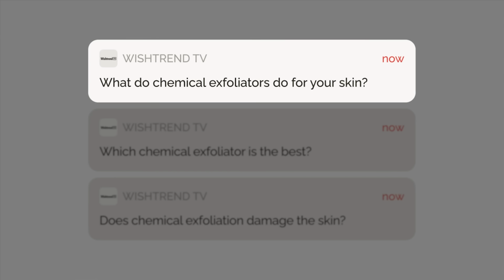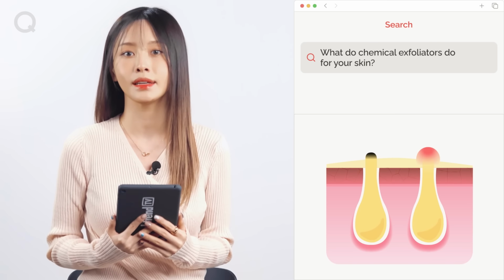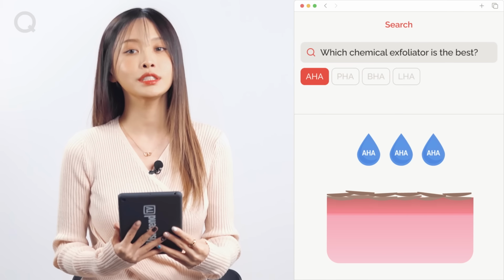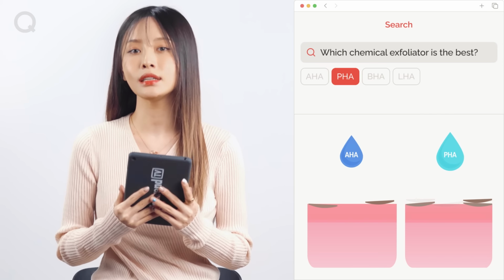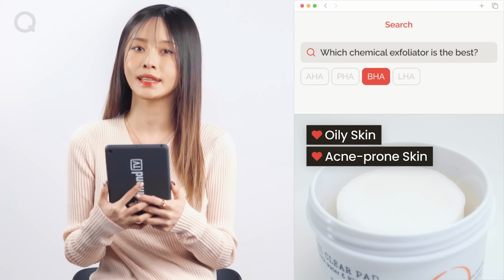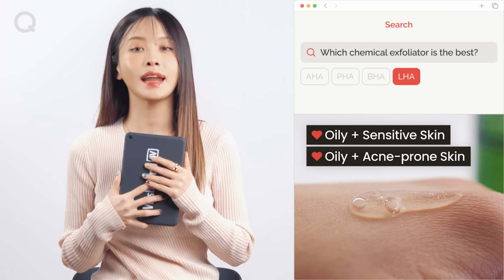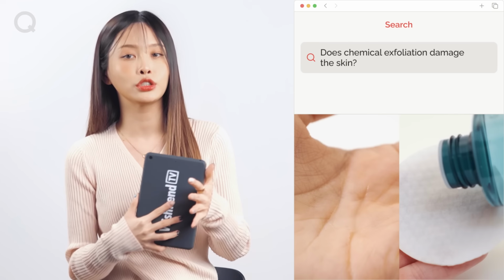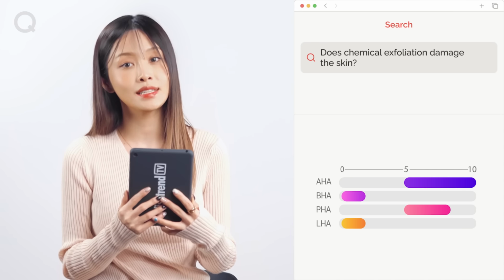Chemical Exfoliation For Beginners 🧚| Product Recommendation For Your Skin Type 👍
We prepared "everything you need to know" about 💛Chemical Exfoliators💛
From chemical exfoliator recommendations to how often you should use chemical exfoliators, all in just 3 minutes!

0:00 Top 3 Questions About Chemical Exfoliators💛
📌Q1. What do chemical exfoliators do for your skin? 0:08
📌Q2. Which chemical exfoliators are the best? 0:46
📌Q3. Does chemical exfoliation damage the skin?  2:22

▶ Products mentioned in our video are available on Wishtrend.com!

▶ FEATURED PRODUCTS
👍 AHA
[By Wishtrend] Mandelic Acid 5% Skin Prep Water

👍 PHA
[SOME BY MI] AHA-BHA-PHA 30 Days Miracle Toner, 150ml (5.07fl.oz)

 👍 BHA
[COSRX] One Step Original Clear Pad

👍 LHA
[ROVECTIN] LHA Blemish Ampoule 50ml

👍 Enzymes
[BY WISHTREND] Green Tea & Enzyme Powder Wash